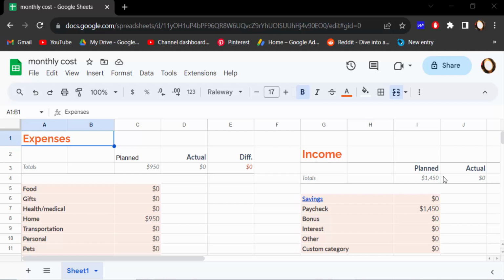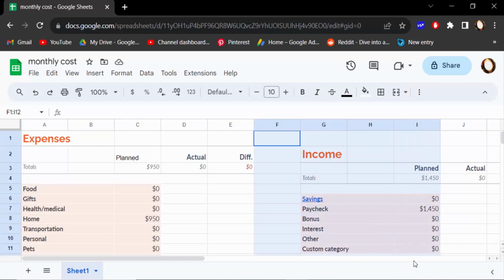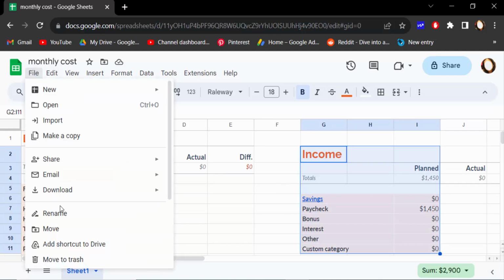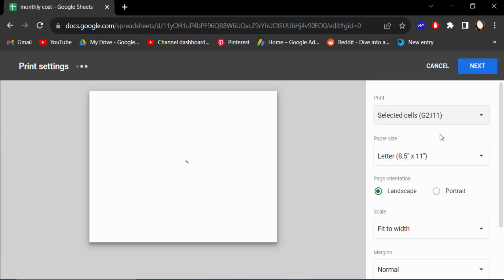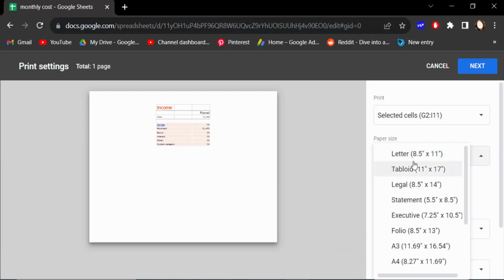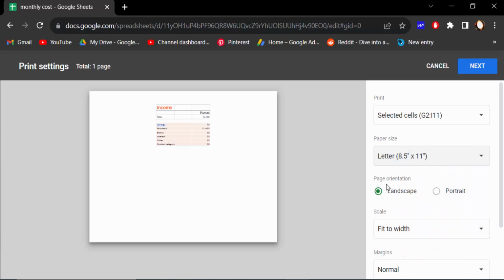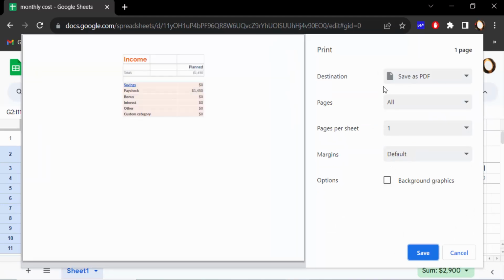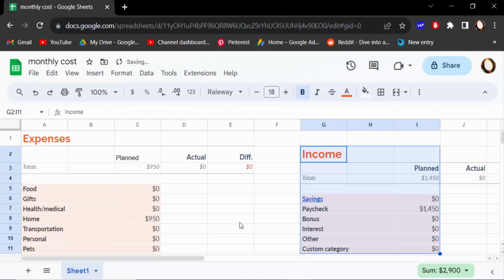How to set print area in google sheets updated 2023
Hello everyone, Today I will present you, How to set the print area in google sheets updated 2023.